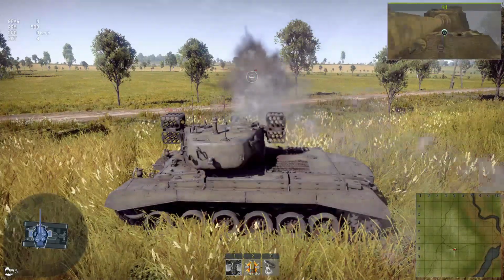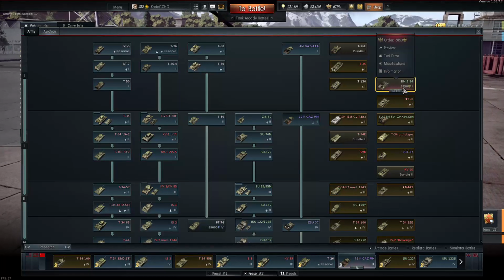War Thunder | 1.53 Rocket Vehicles | M26 T99, BM-8-24, Panzerwerfer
War Thunder | Rocket Vehicles | M26 T99, BM-8-24, Panzerwerfer

New rocket vehicles have been added in War Thunder. Does this spell the end times? Not just yet!